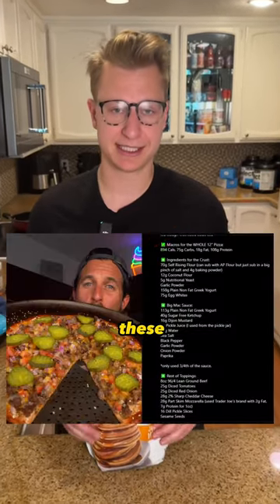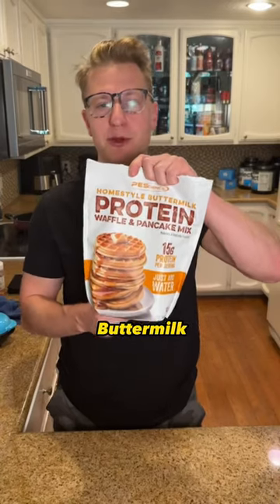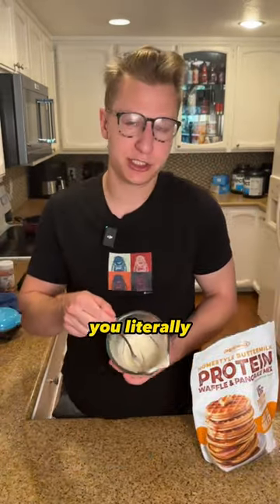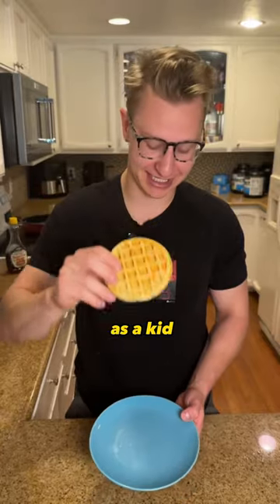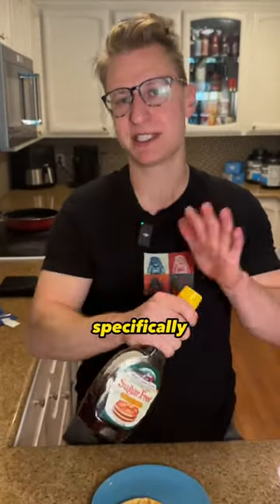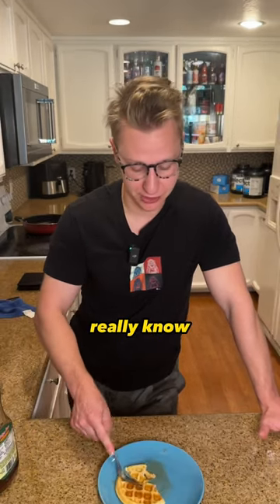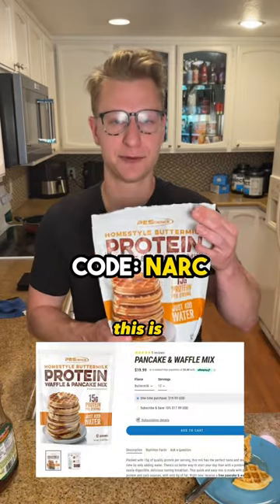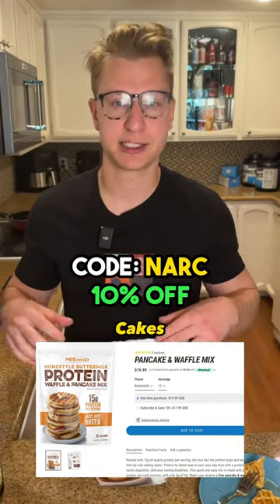Protein Eggo waffles